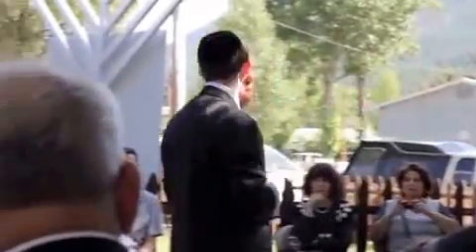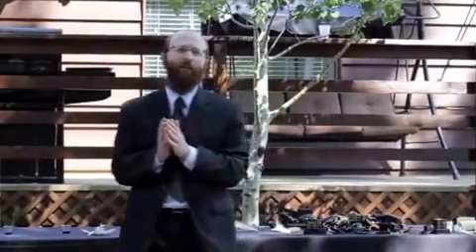Asher Strobel Torah Dedication Ceremony